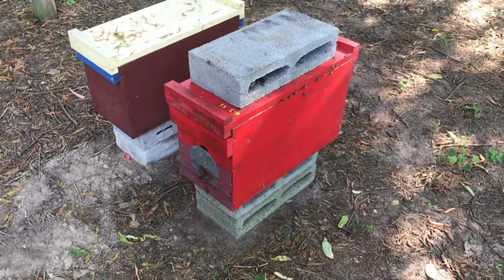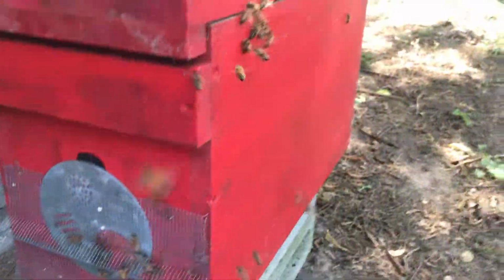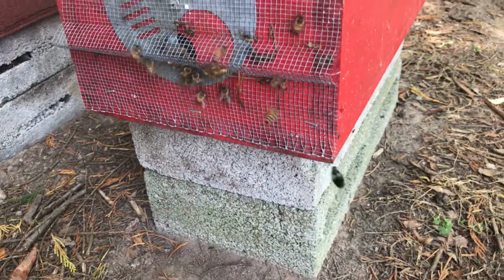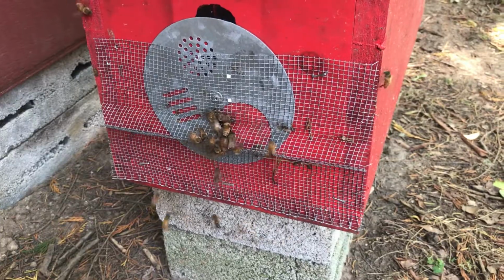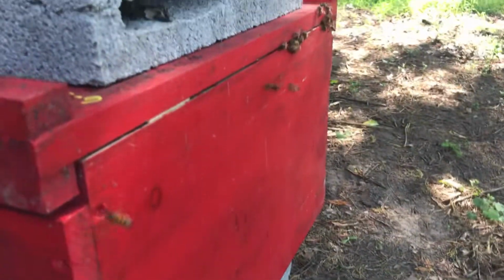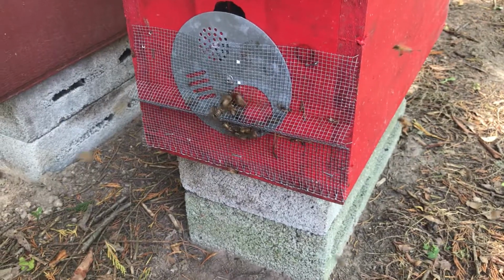How & Why To Use Robber Screens Early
In this video, I show how robbing started on a summer split less than 2 hours after I made the split.

Link to article in Bee Culture Magazine that shows how to make the robber screen that I use.